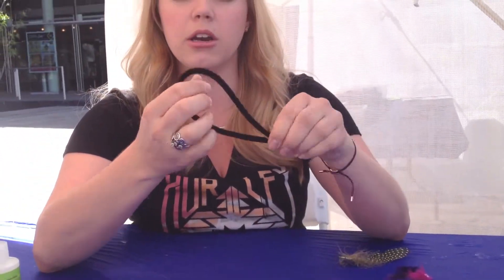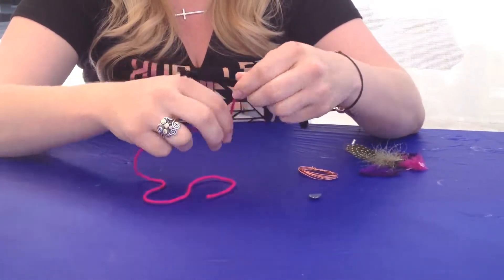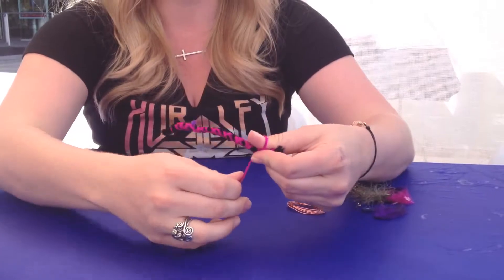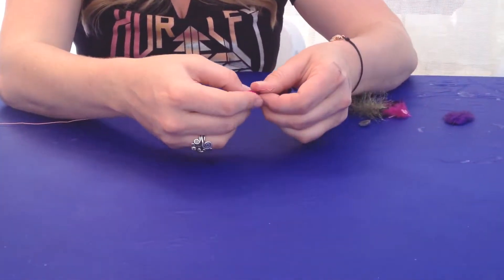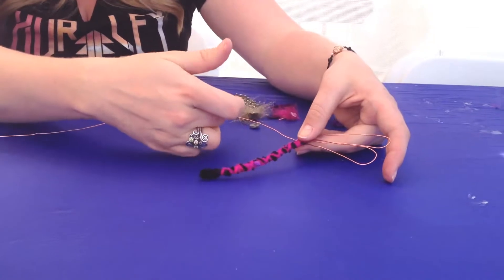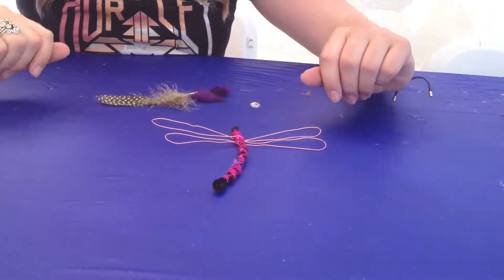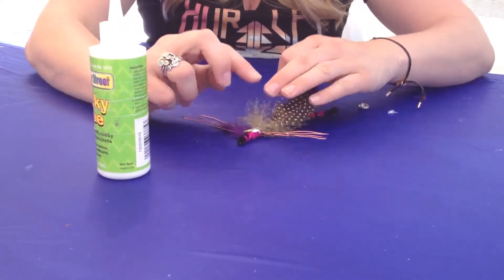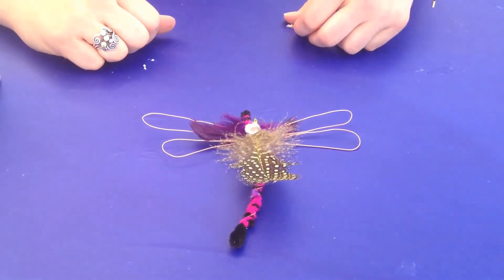Kids Crafts - Copper Wire Dragonflies